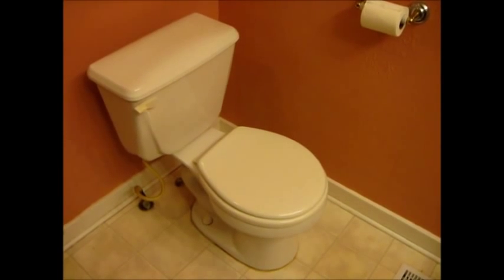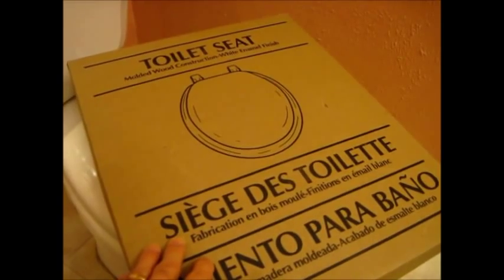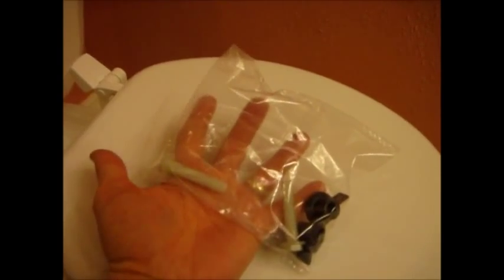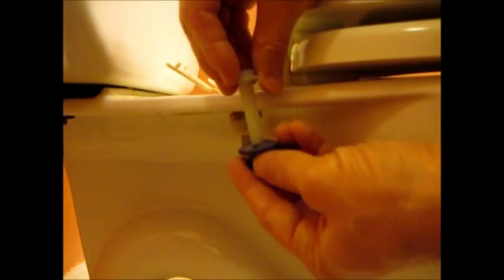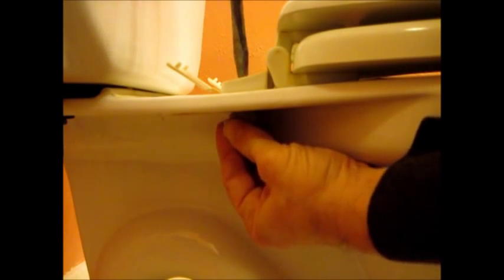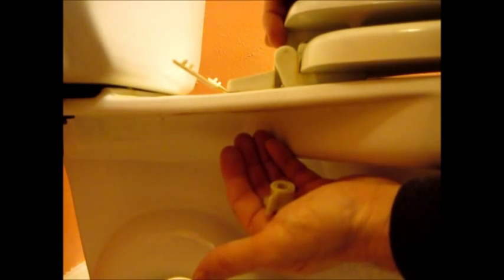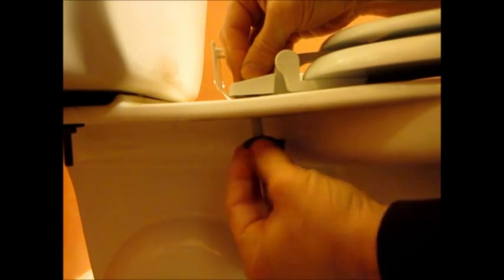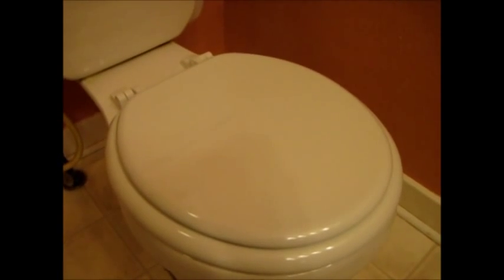How to Replace a Toilet Seat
When your toilet seat gets old, don't fret.  Toilet seats are really cheap and easy to replace.  This video will show you how it's done.